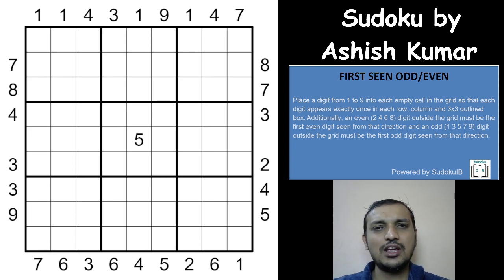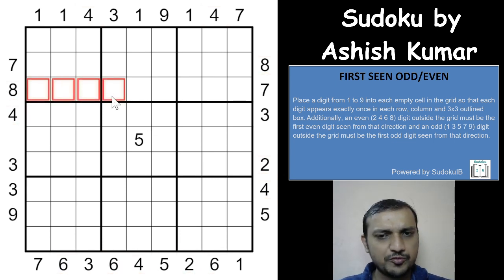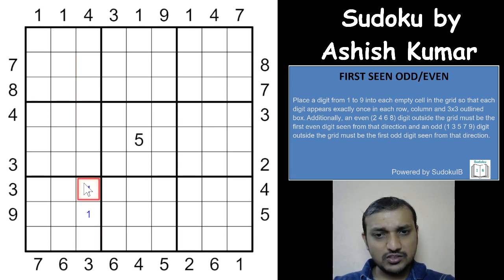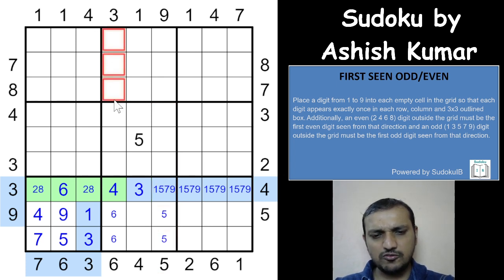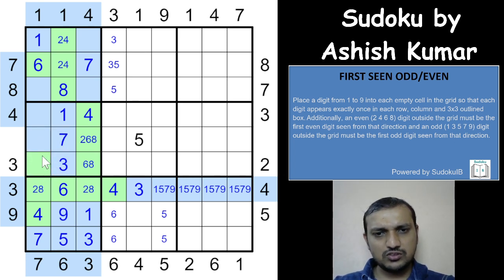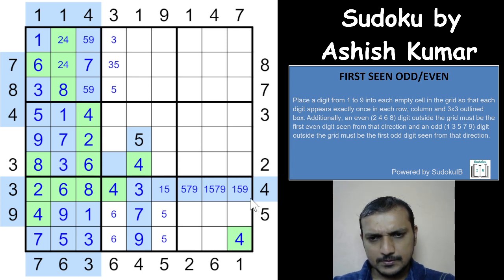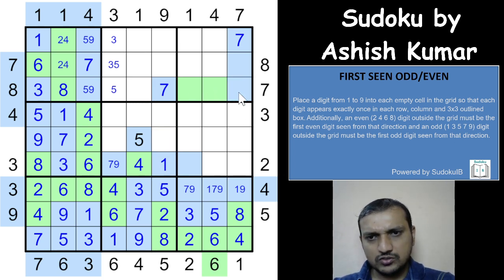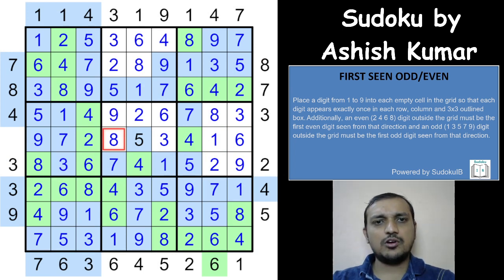How to solve a First Seen Odd/Even Sudoku variant ?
Rules :

Place a digit from 1 to 9 in each empty cell so that each digit appears exactly once in each row, column and 3x3 box. Additionally, an even (2 4 6 8) digit outside the grid must be the first even digit seen from that direction and an odd (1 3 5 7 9) digit outside the grid must be the first odd digit seen from that direction.

This video covers a Sudoku Variant. Video is taken by Ashish kumar one of the finest Authors for both Sudoku and puzzles. He has authored many international championships including World Sudoku and Puzzle Championship.